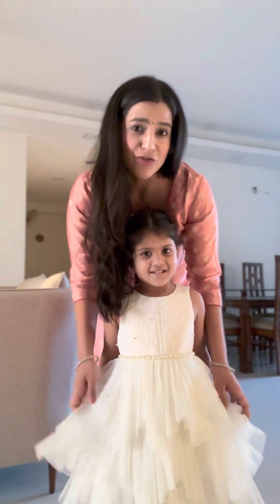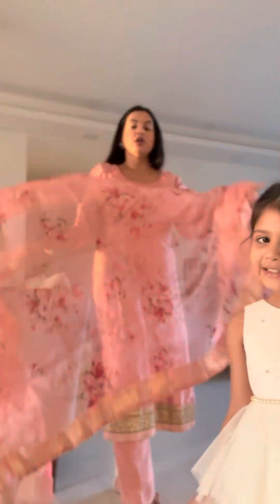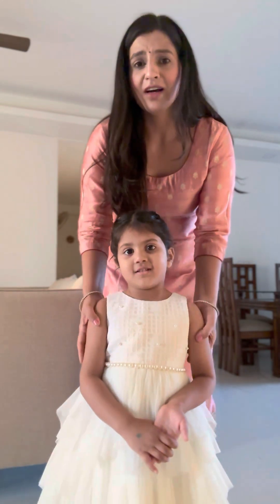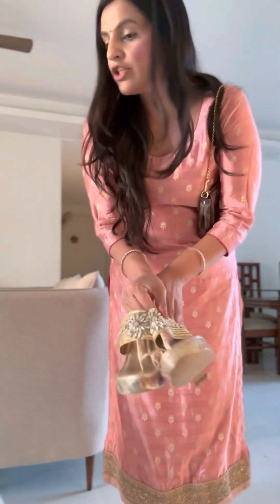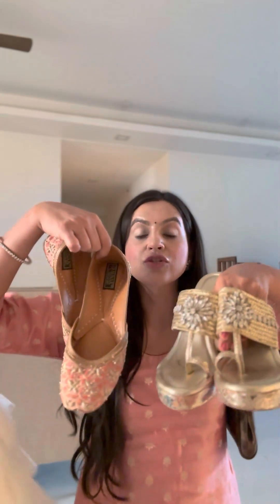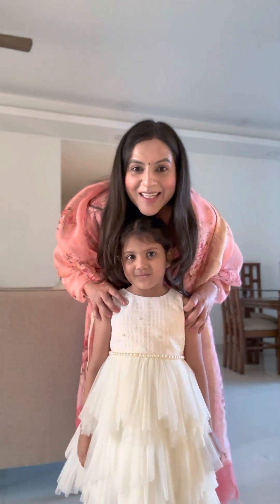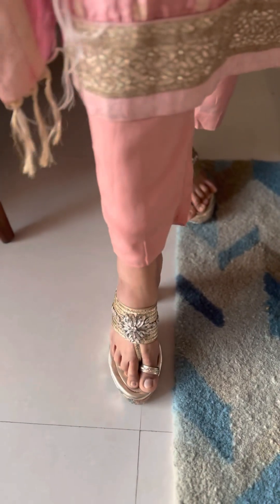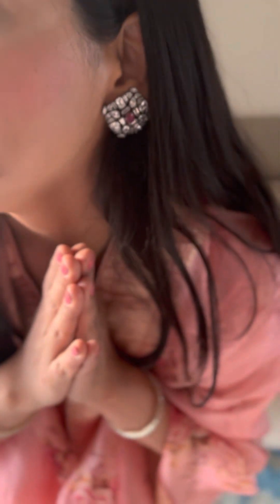The Reality Of Making A GRWM with my daughter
In this video I’m showing the reality of making a get ready with me (GRWM) video with my daughter.